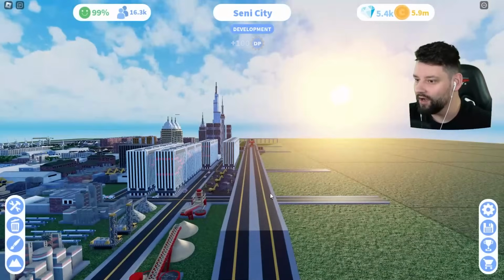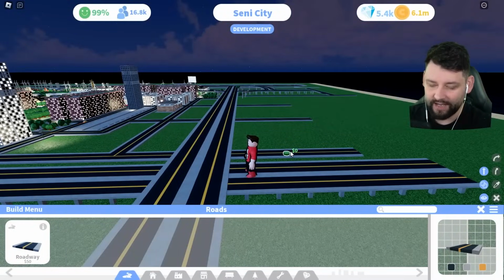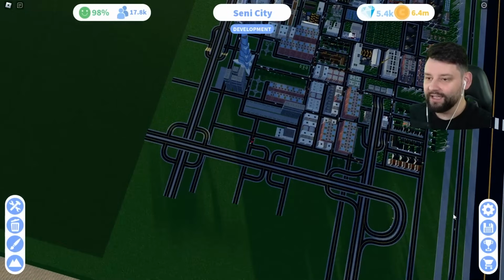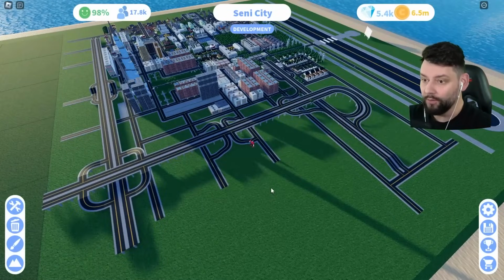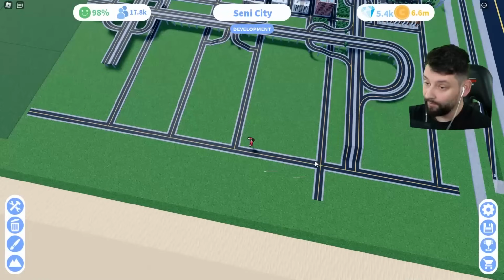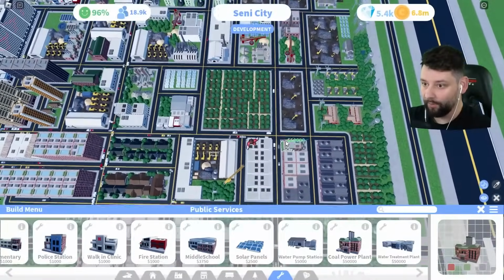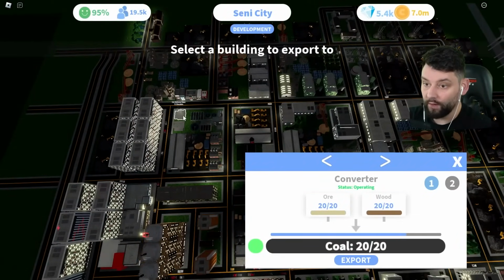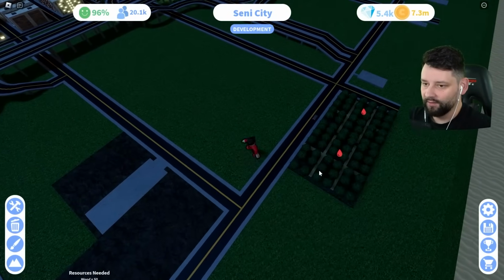Building a HUGE HIGHWAY in Mini Cities 2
Play My BRAND NEW Game!